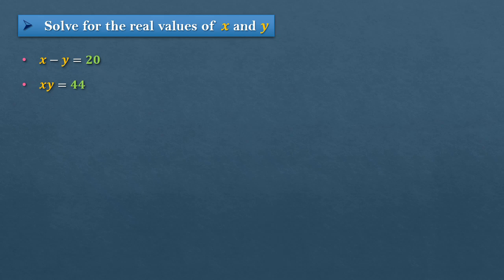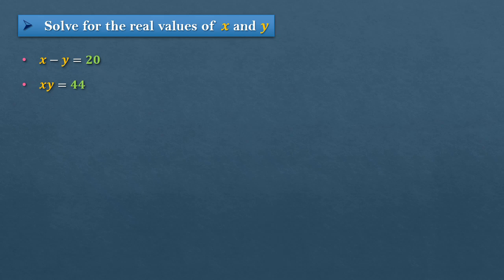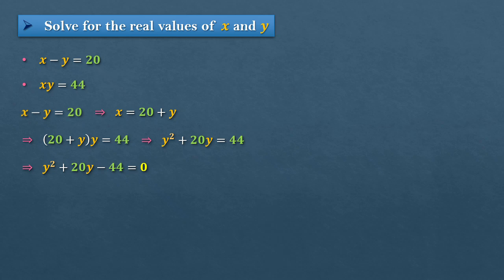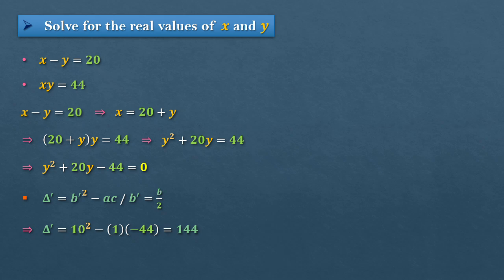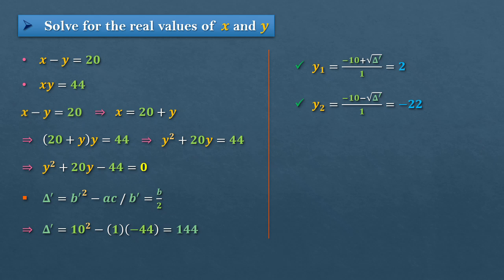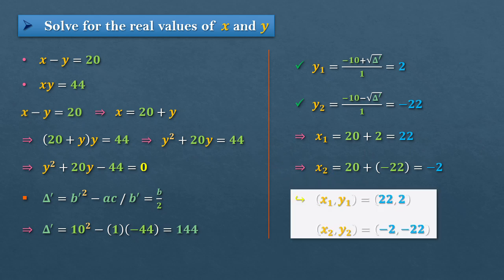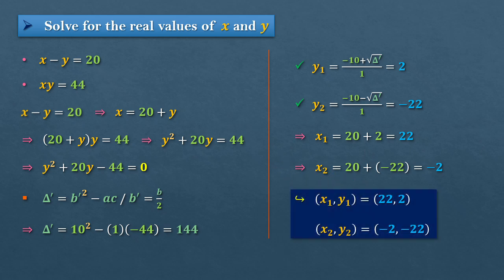Can You Solve This System of 2 Equations? | Substitution Method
This video walks you through solving a system of equations where x minus y equals 20 and x times y equals 44. We apply the substitution method, demonstrating step-by-step how to use algebra to find the real solutions. Learn the mathematics required for effectively solving equations like this one.